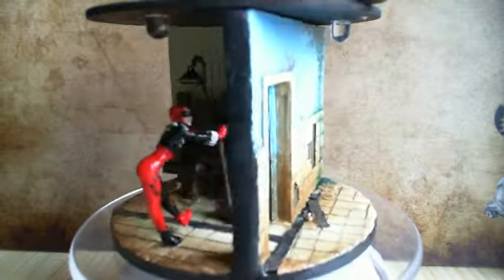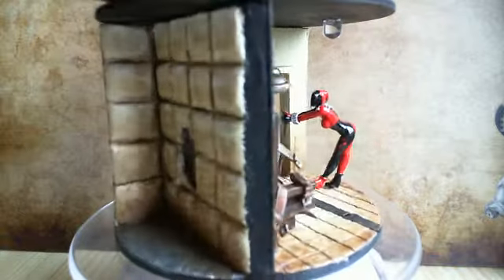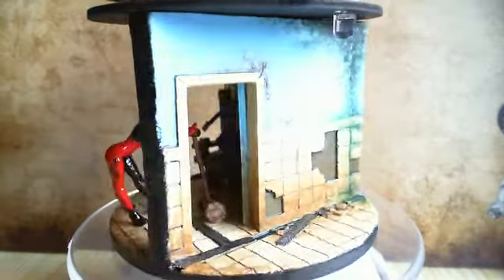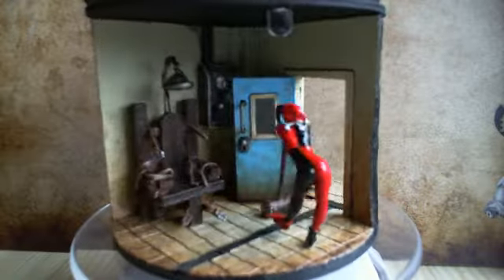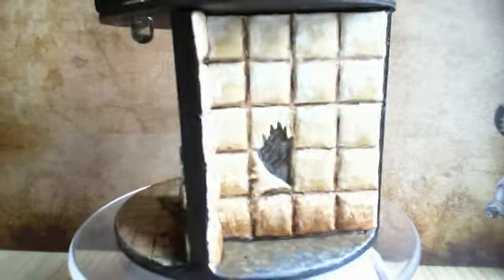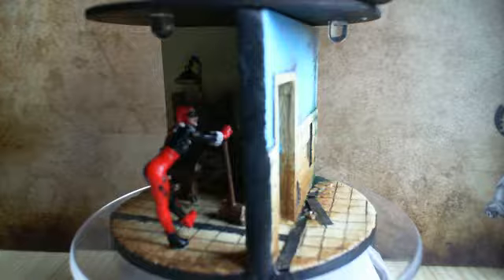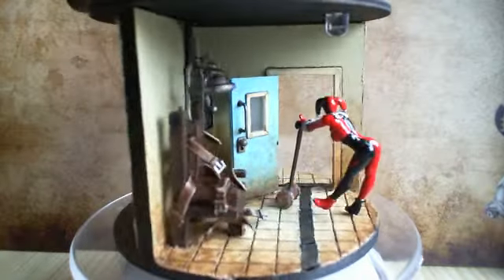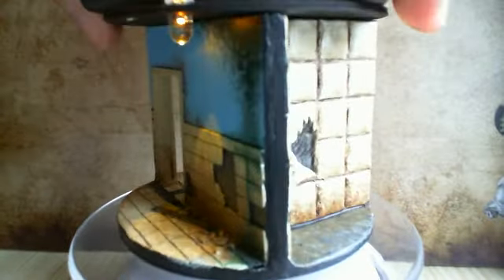Arkham asylum themed Harley quinn diorama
28mm Harley Quinn figure from knight models. Scratch built diorama, Album of still pictures from concept to completion can be found on my facebook